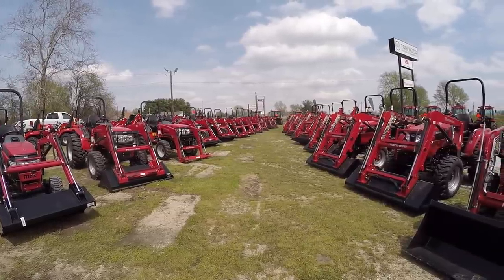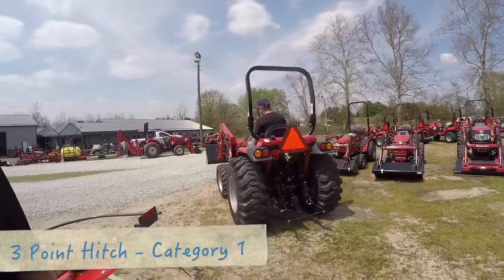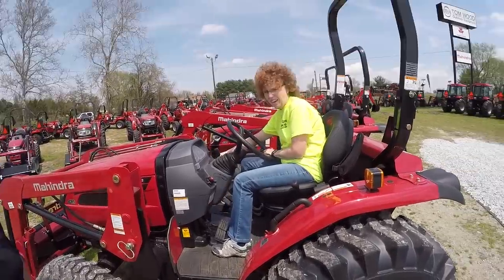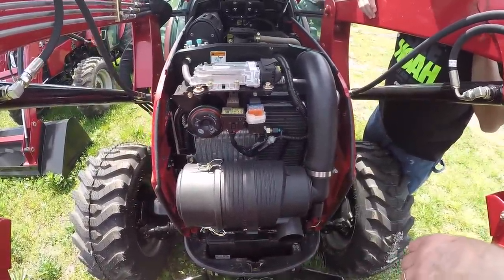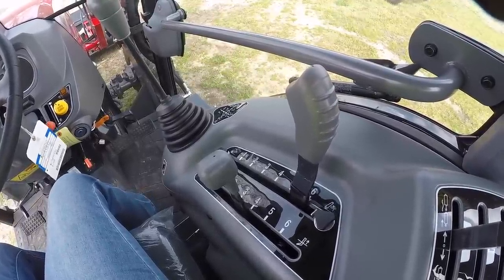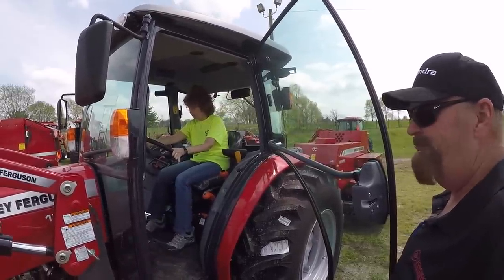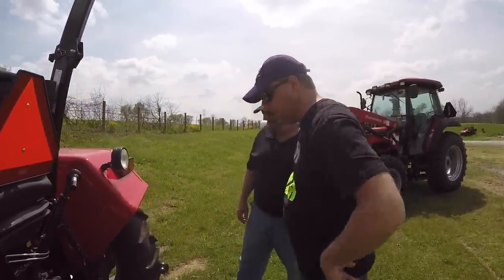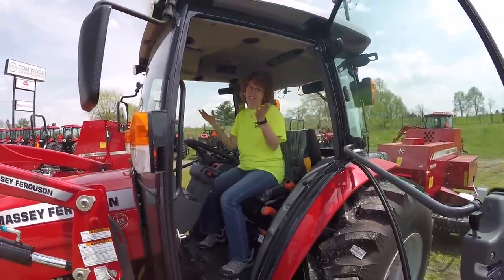Mahindra & Massey Ferguson Test Drive: Compact Tractor Search Continues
Tractor Time with Tim is still searching for a larger horse power tractor. We visit a Mahindra and Massey Ferguson dealer in Martinsville, Indiana. Both these tractors have some great features.